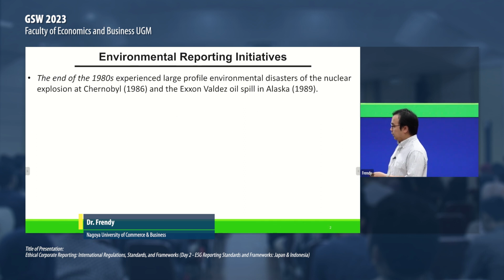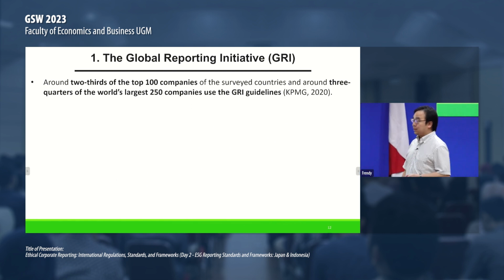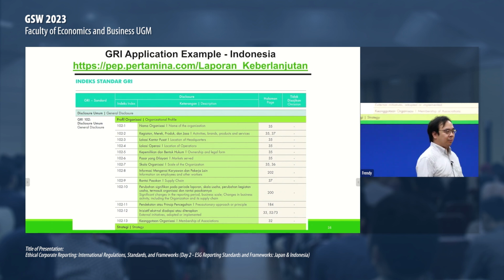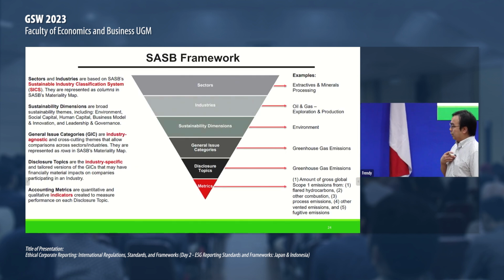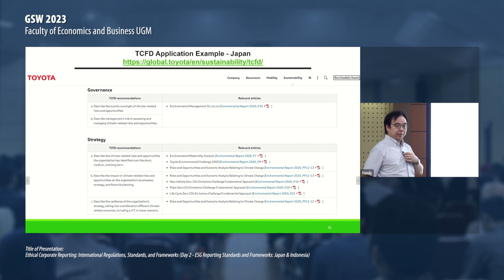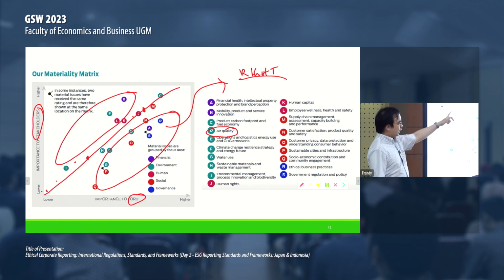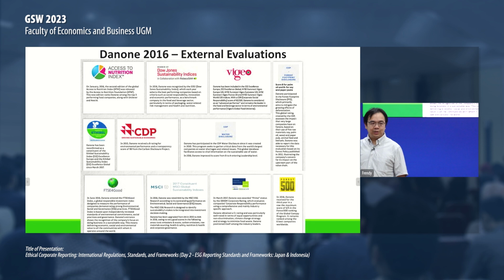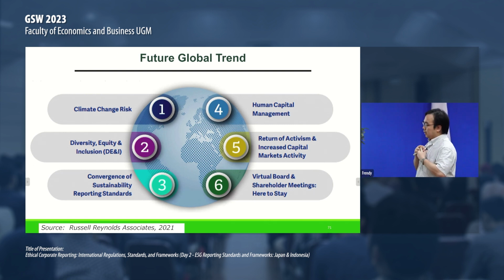Ethical Corporate Reporting: International Regulations, Standards, and Frameworks (Part 2) | Frendy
Lecture Series
Title: Ethical Corporate Reporting: International Regulations, Standards, and Frameworks (Day 2 - ESG Reporting Standards and Frameworks: Japan & Indonesia)
Speaker: Dr. Frendy (Associate Professor at the Nagoya University of Commerce & Business)

Deliver in the Global Summer Week (GSW) 2023 with the main theme "Business and Economics Ethics: Imposing Morality in The Market to Build a Better World". Global Summer Week is an international summer course program organized by the Faculty of Economics and Business UGM.